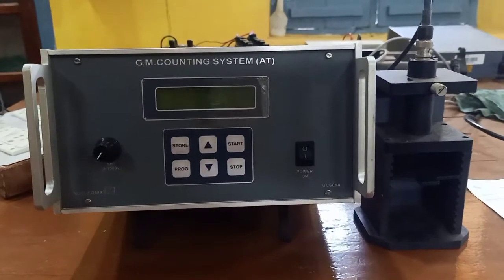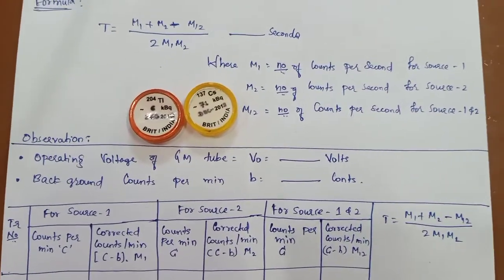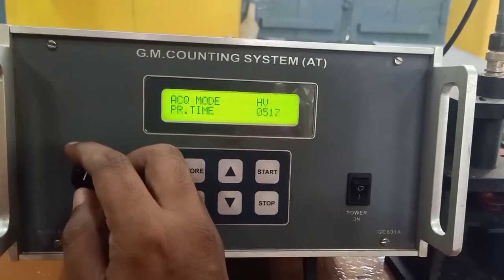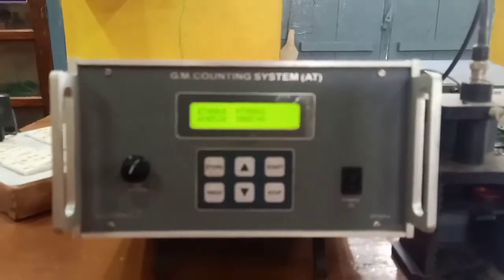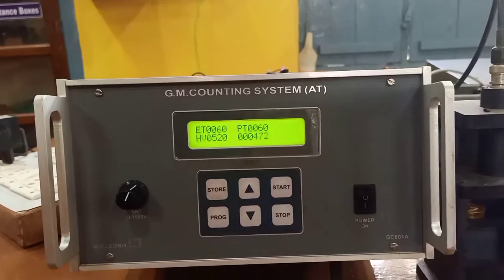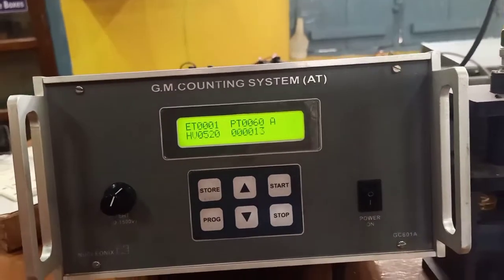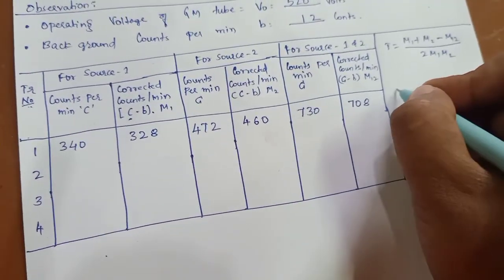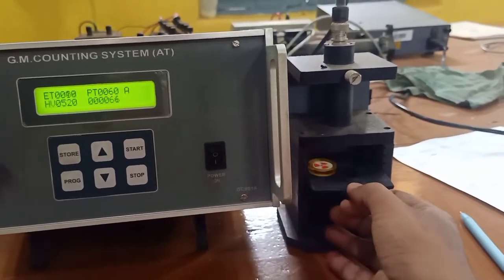GM COUNTER| DEAD TIME OF GM COUNTER|BSC |NUCLEAR PHYSICS LAB| KUD